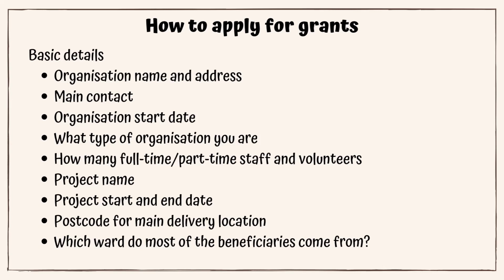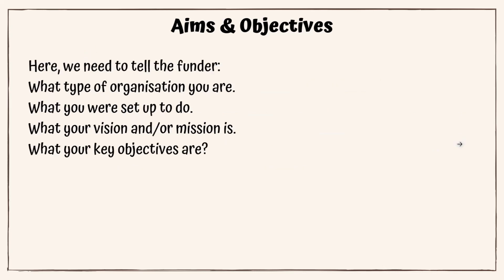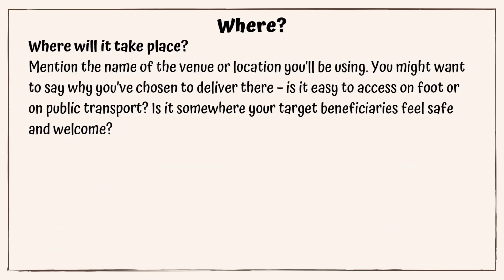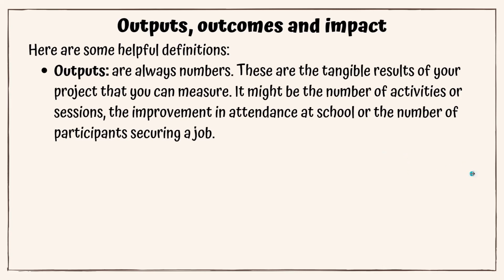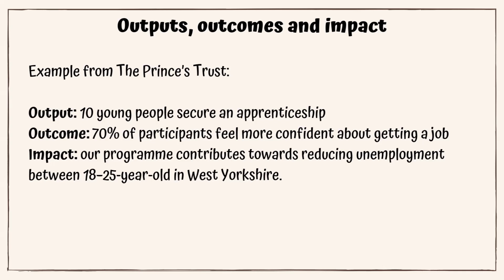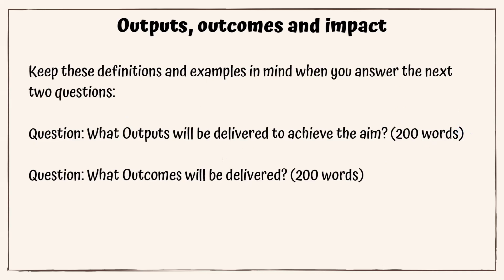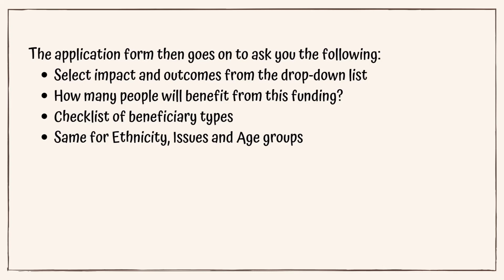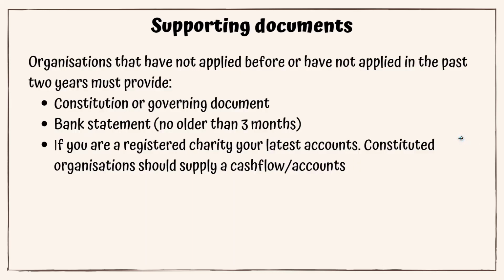Workshop: Getting Started with Grants | One Community Kirklees Grassroots Fund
🎓 Guided online courses to help you turn your ideas into action

Delivered to small community groups in Kirklees, this workshop focuses on how to apply for grants, using the One Community Grassroots Grant Fund application as an example.

The content is relevant for any community groups or small charities looking to apply for their first grant.

00:00:00 Start
00:01:55 Grassroots fund intro
00:02:40 Criteria
00:04:35 Examples
00:09:02 Application form
00:09:27 Aims & objectives
00:12:29 Define your project
00:22:00 Outputs, outcomes & impact
00:29:59 Project costs
00:33:03 Supporting documents
00:33:54 Funding opportunities
00:36:35 Resources

PDF slides (updated March 2024 with new criteria/word count limits):